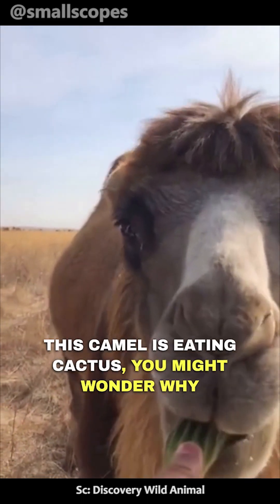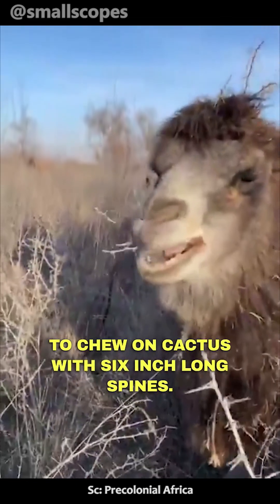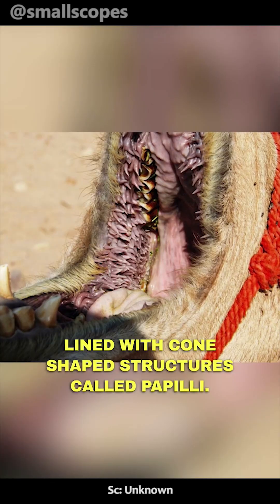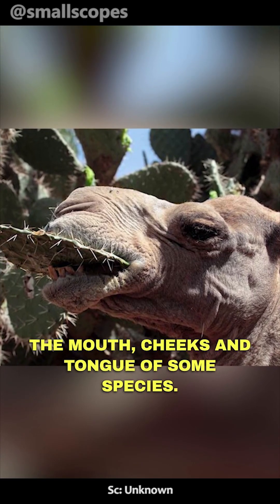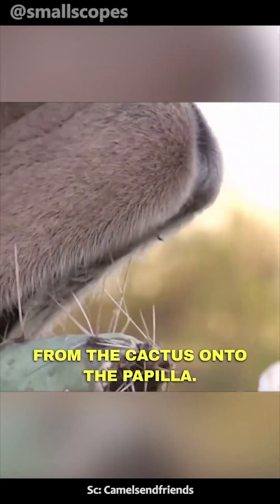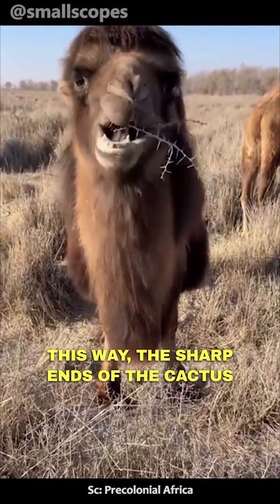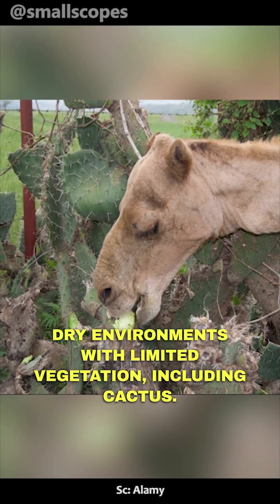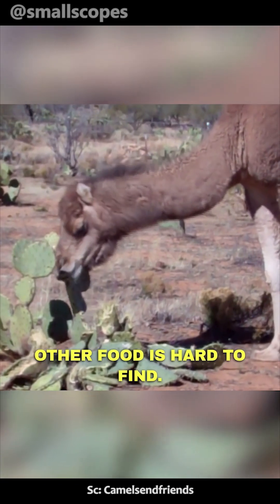Why Do Camels Eat Cactus?